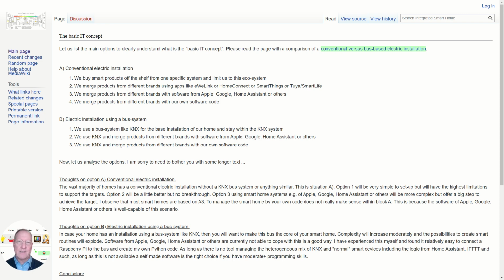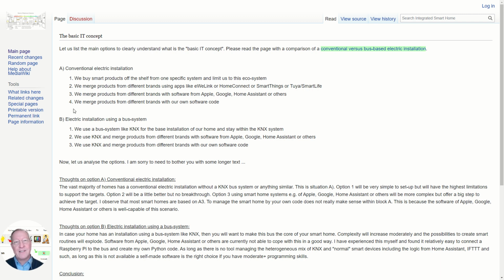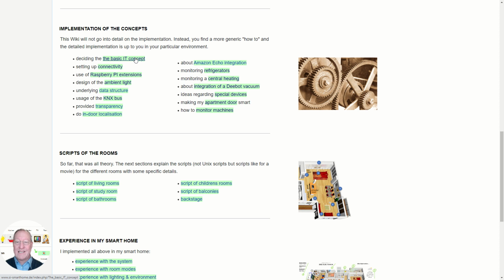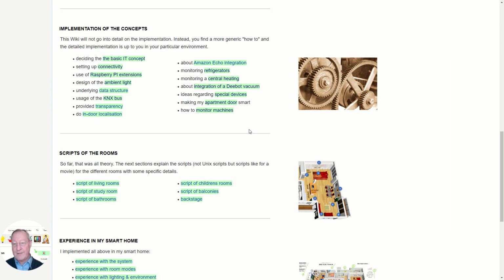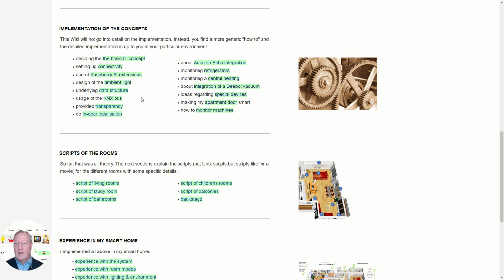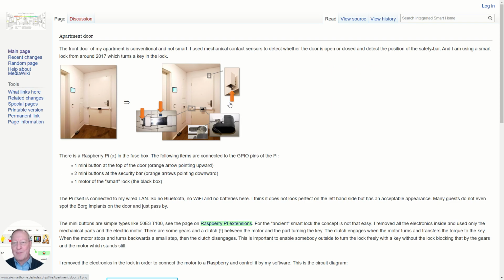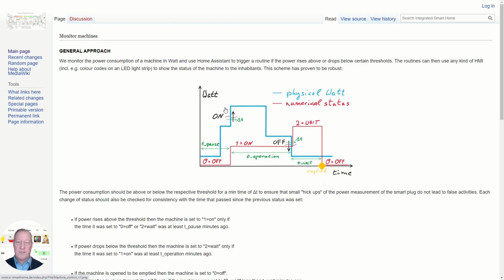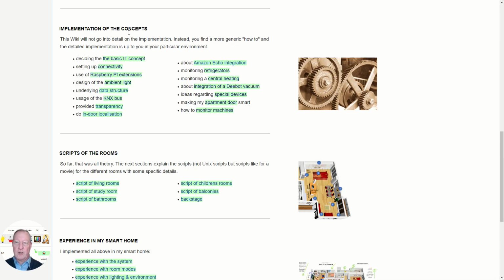Chap4 implementation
General how-to and why on implementation of the concepts in the previous chapter.